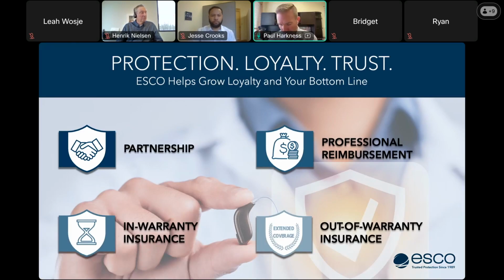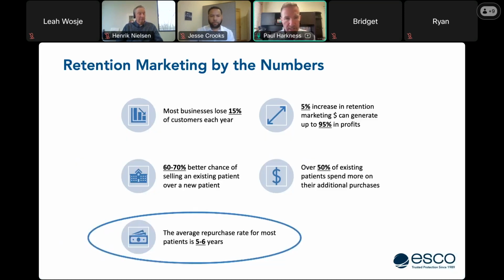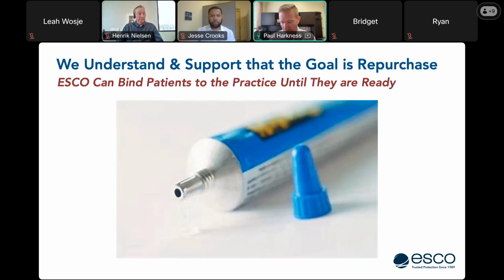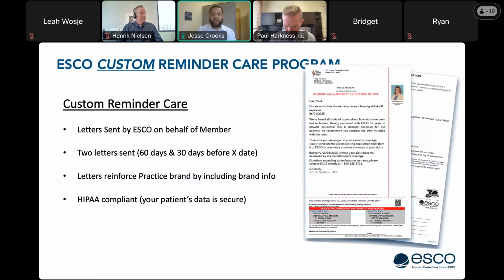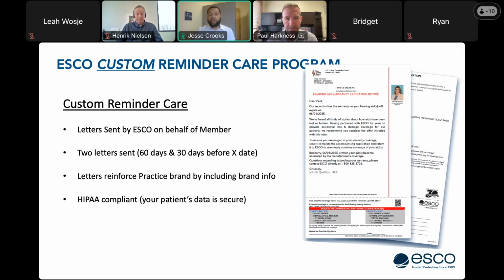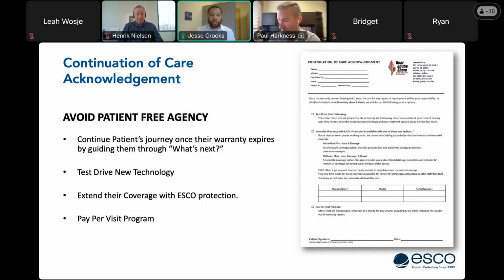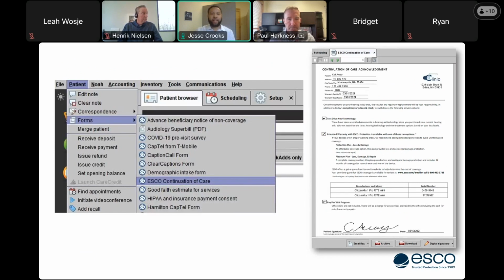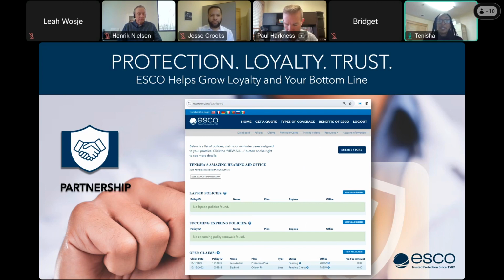ESCO + Blueprint Solutions Webinar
Listen to our webinar to learn how to improve patient retention through ESCO's customized warranty reminder program!

Bringing loyal patients back to the office is a critical part of any hearing clinic’s marketing strategy. Blueprint Solutions and ESCO have partnered to provide you with an integration to ESCO’s Customer Reminder Care program.

This offering will help build patient loyalty and save you time and money in reminding patients of expiring warranties, ultimately leading to repurchase.

The integrated program helps strengthen long-term relationships with patients through customized patient contacts with your practice branding. This keeps patients connected to your practice regularly for follow-up care and conversations about new technology. Think of it as the glue that binds your patients to your practice.